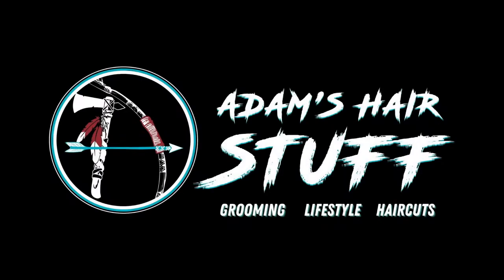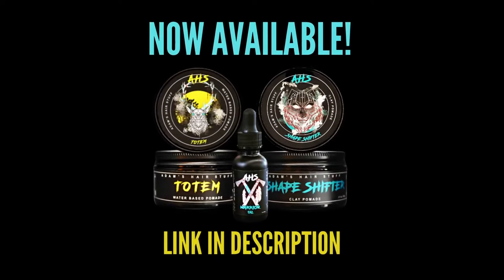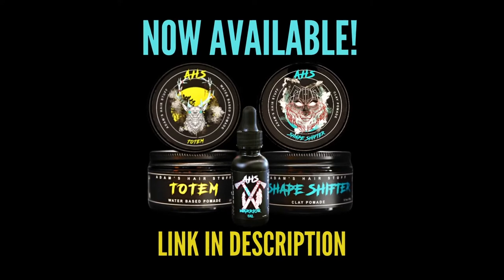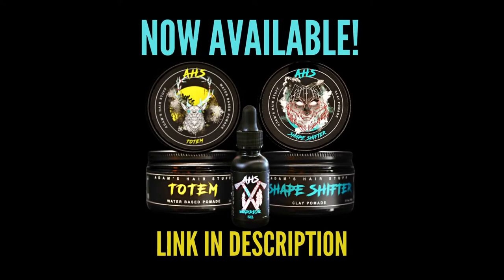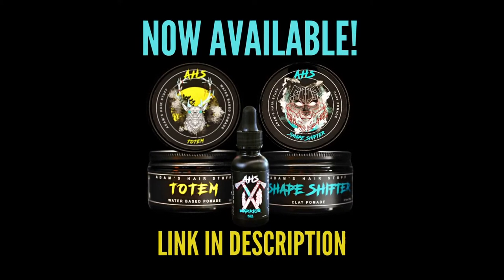BARBER EQUIPMENT UPDATE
Amazon Store:
Grooming Products
ECD Items
Hair Products
Shaving Products
Barber Equipment
Camera Gear
Styling Tools
Skin Care